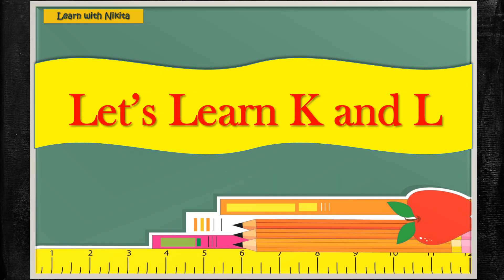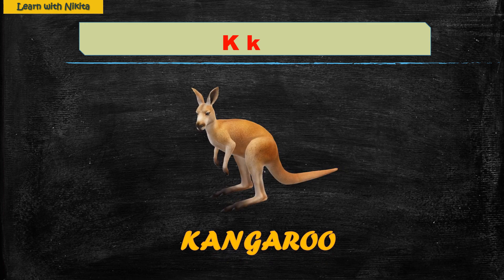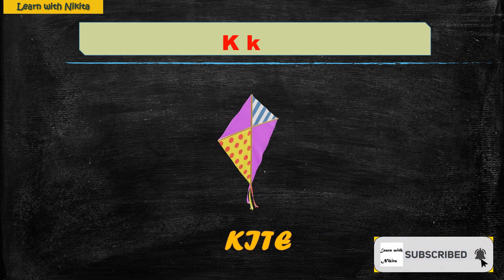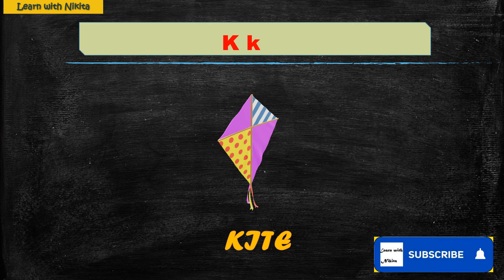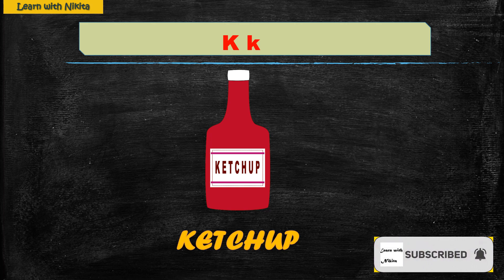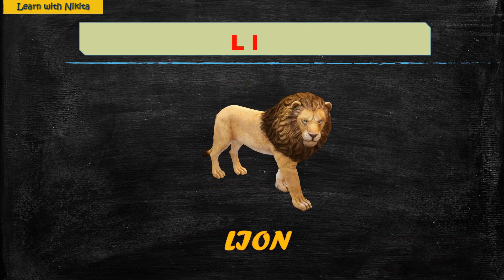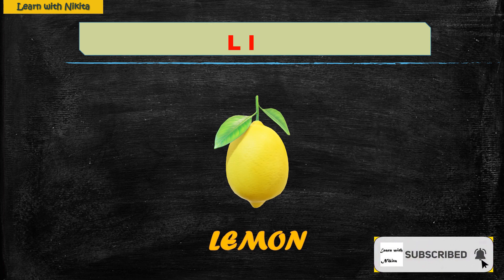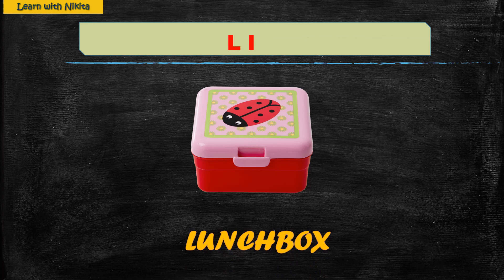LEARN WORDS STARTING WITH K AND L || ENGLISH || ALPHABETS || ONLINE EDUCATION || LETTERS || PICTURES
Let's learn about the letters K and L with words and pictures .

Queries covered
Do all alphabets start with a?
Why does alphabet start with a?
How to teach alphabet letter with words
what objects start with k
objects that start with letter k
words that start with k
things that start with k
l words for kindergarten
l word list